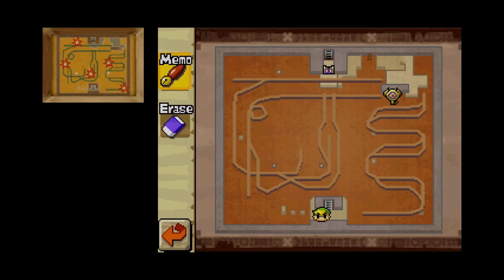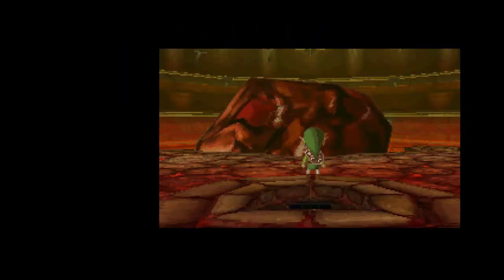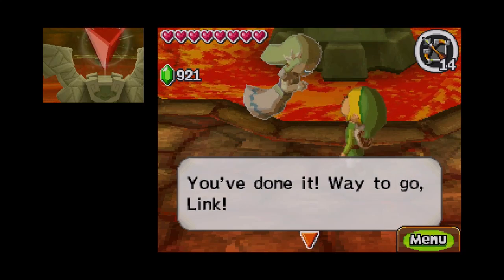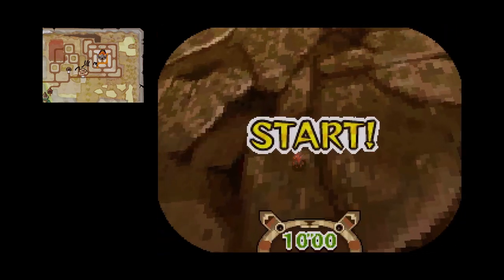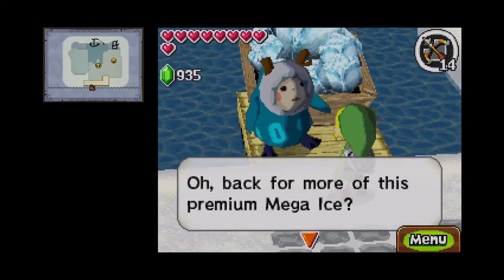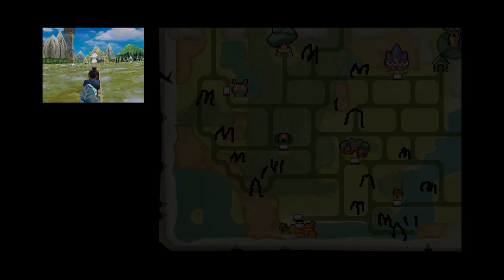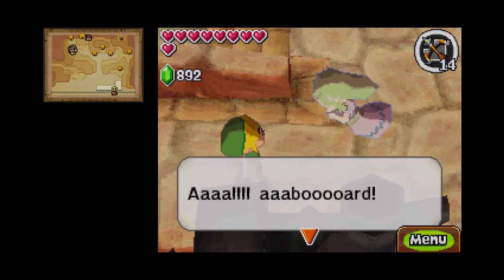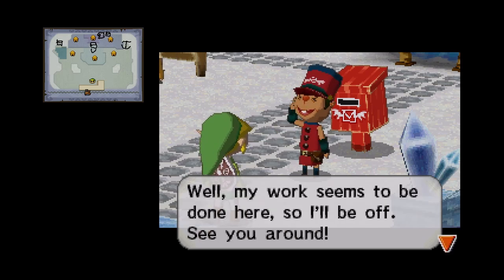Spirit Tracks Episode 27: Eruptive Core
We're going to need more arrows.